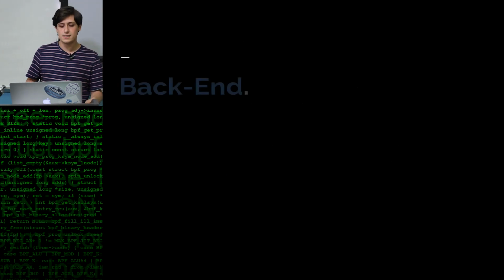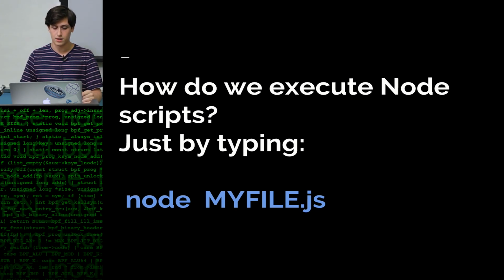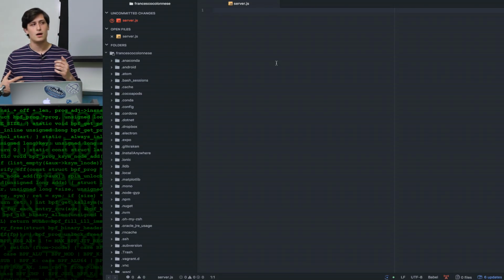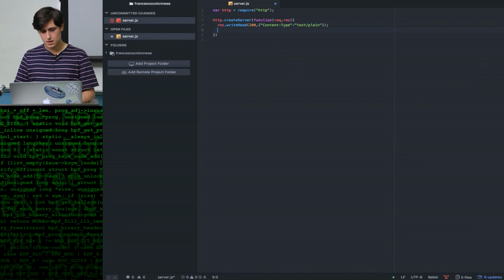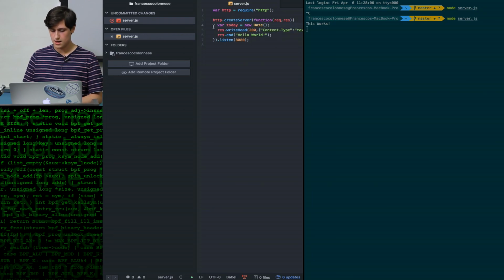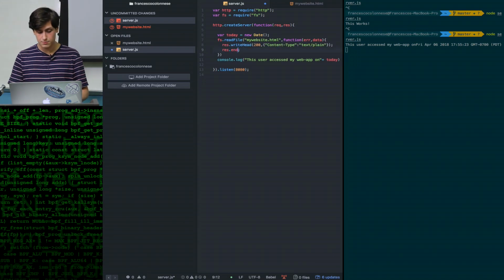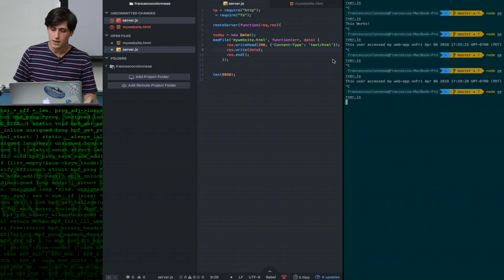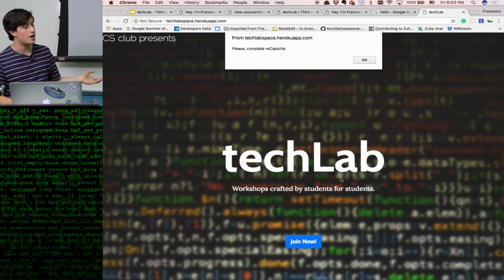NodeJS & How to Create Your First Server - Pasadena TechLab with Francesco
Producer: David
Editor: Michael R
Host: Kody K
Camera: Brandon W